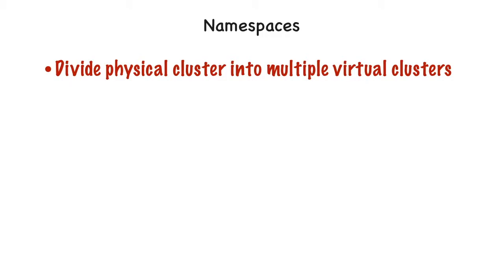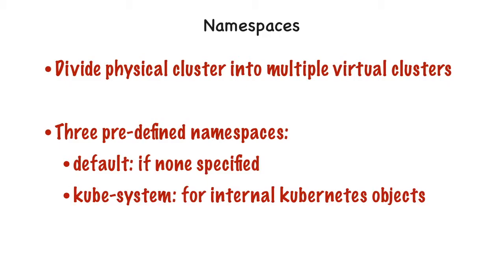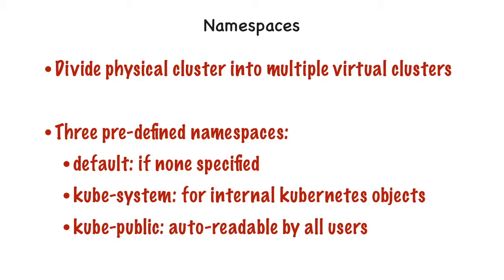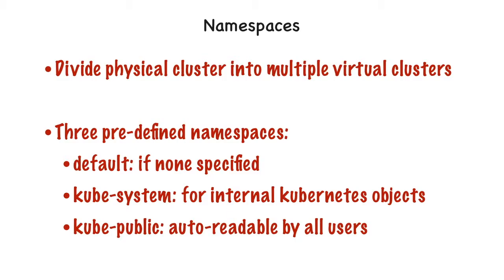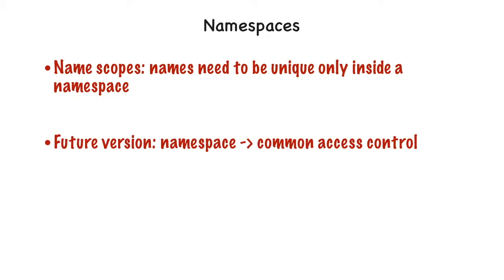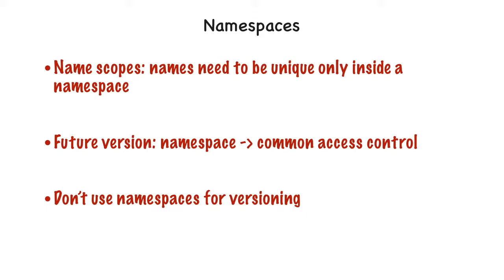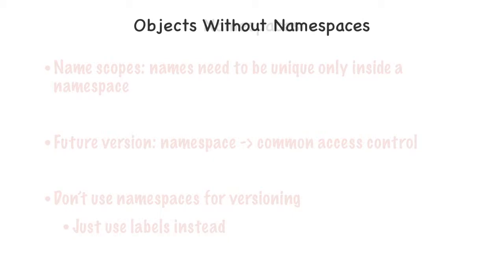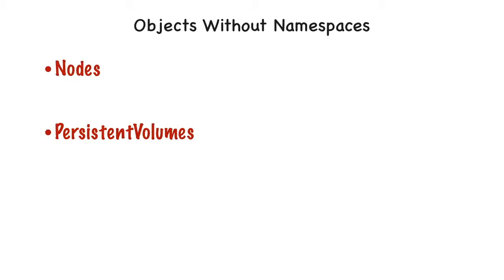Module 4- 6. CNCF CKA - Namespaces